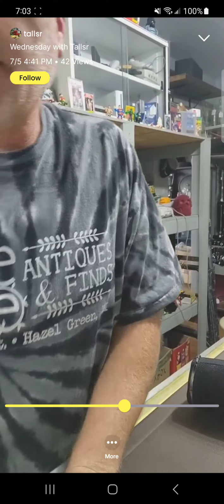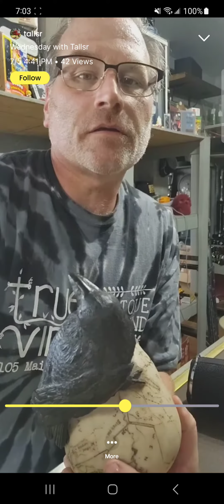Tigerlilly's Skull Treasure